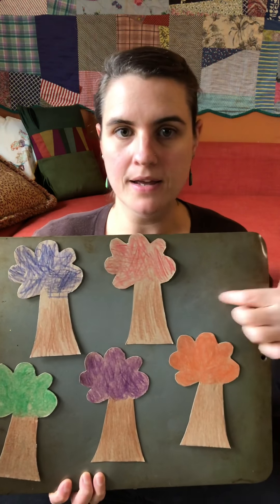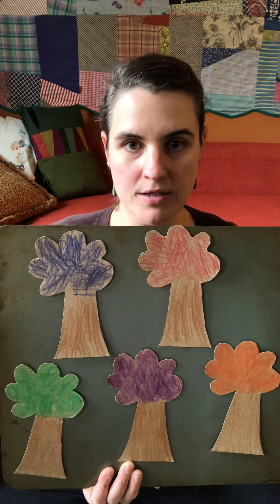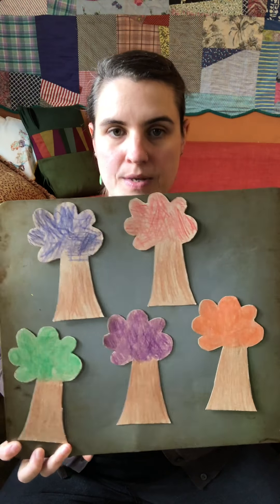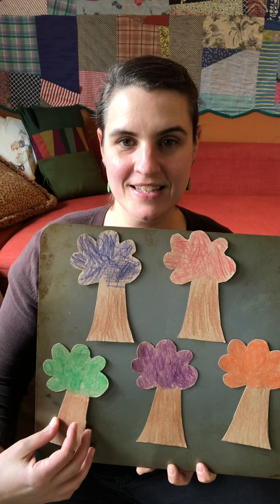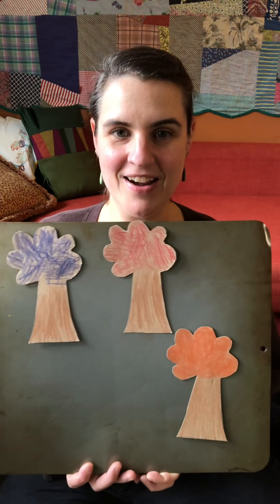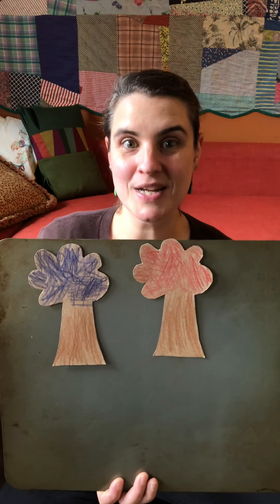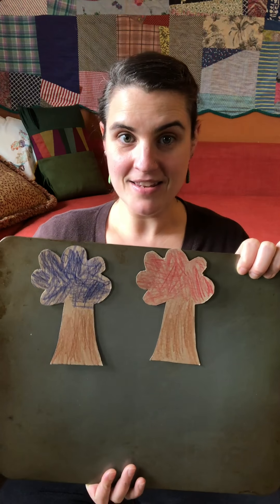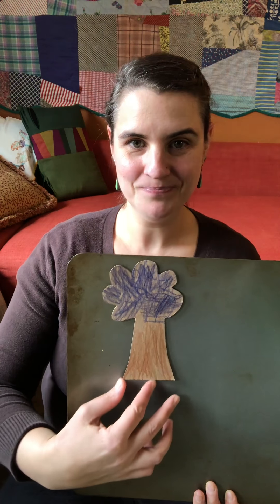Storytime with Miss Emmy — 5 Little Trees game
Play the 5 Little Trees color game and help Miss Emmy find the hidden sun.